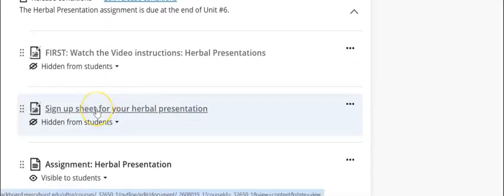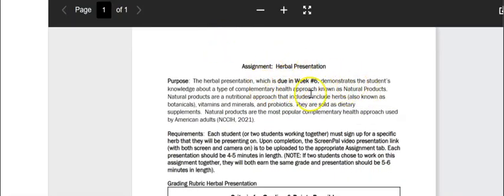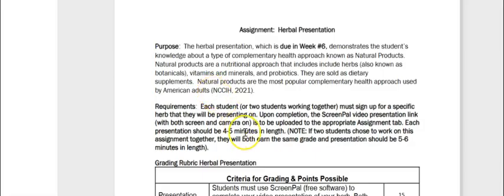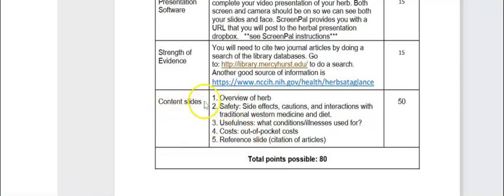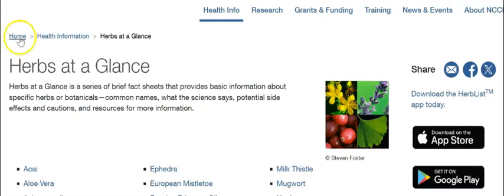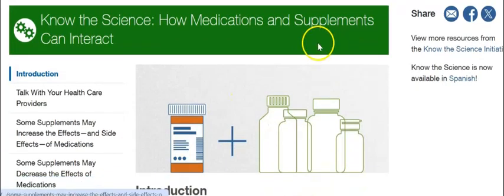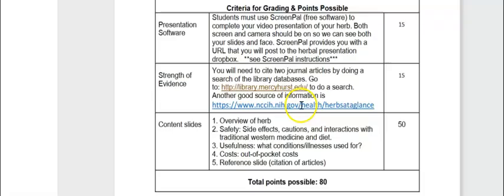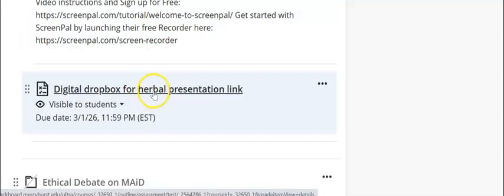NURS 208 Herbal presentation